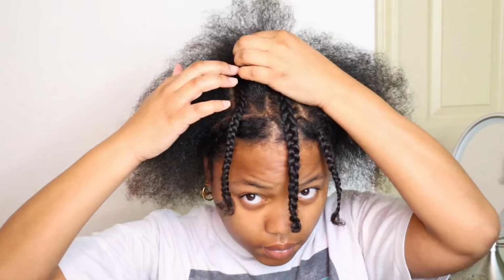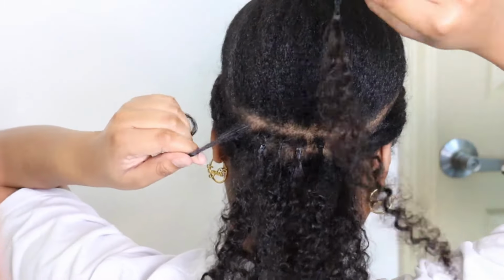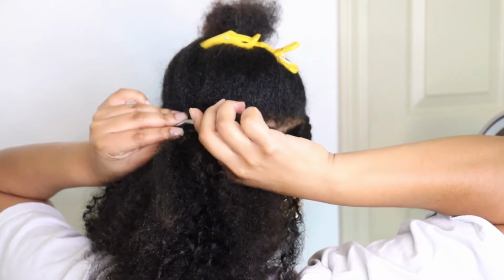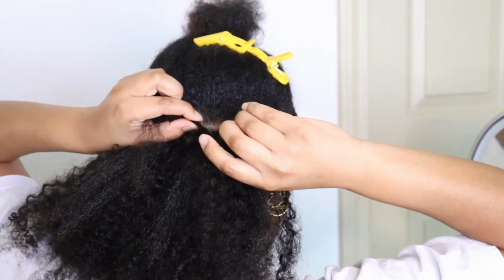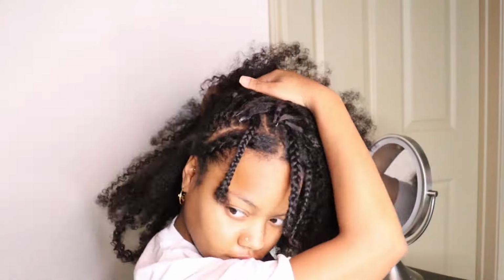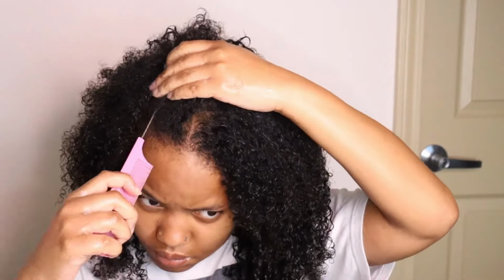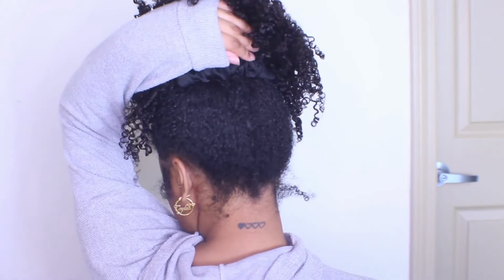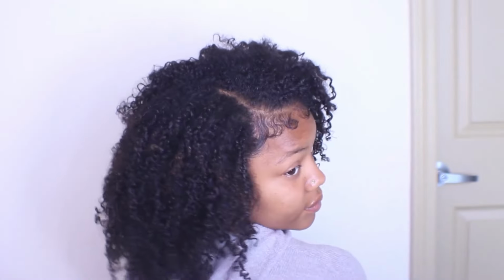INVISIBLE MICROLINK/ITIP FROM YWIGS